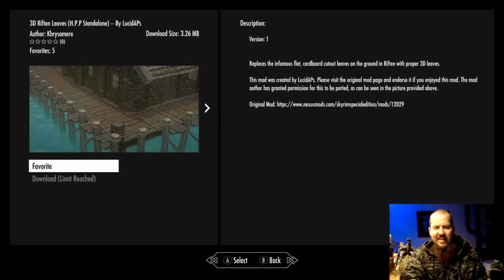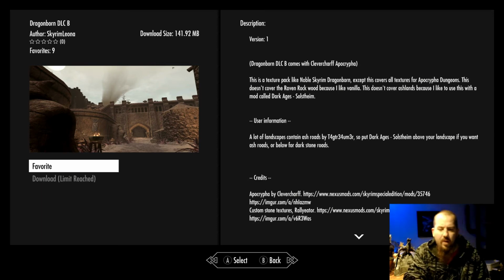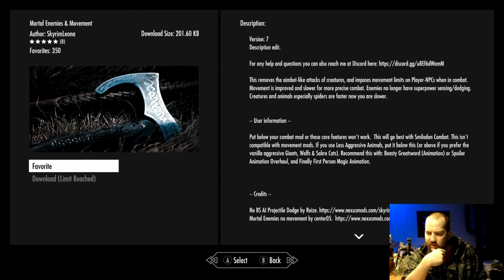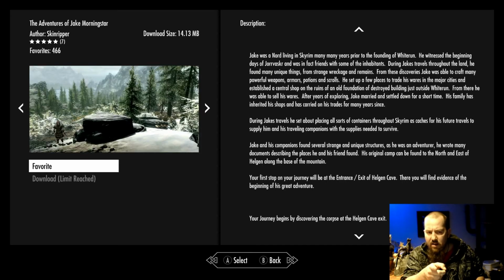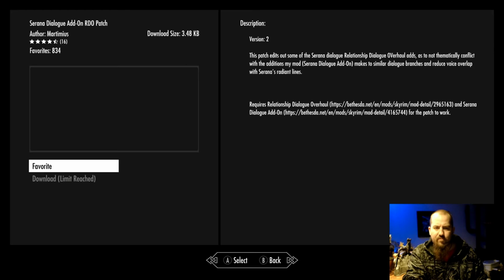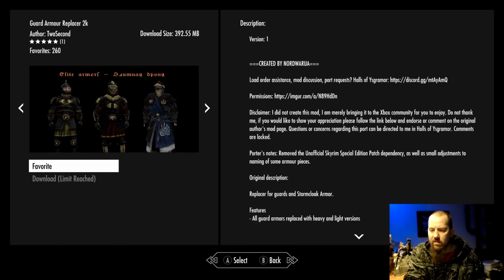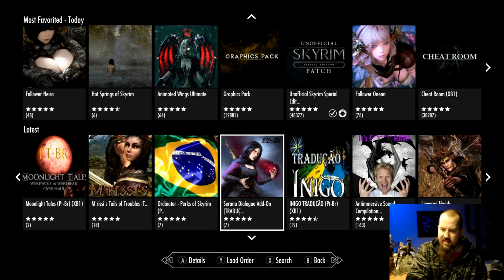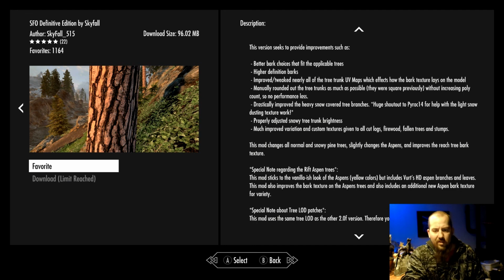Skyrim SE Xbox1- Mod Talk 4: 01/26/2021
Viewing and discussing new mods and descriptions for Skyrim SE on Xbone without actually trying them. Notable entries include SFO Definitive and a female follower with HUGE... tracks of land.